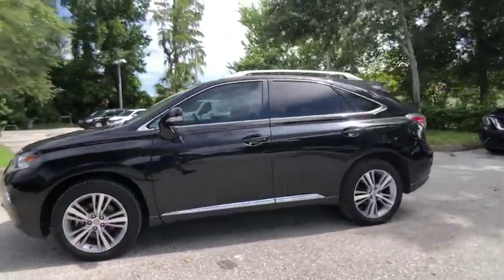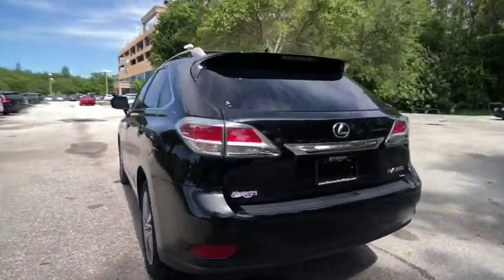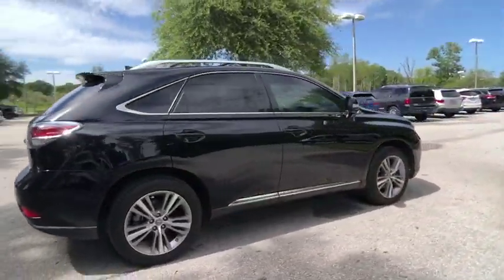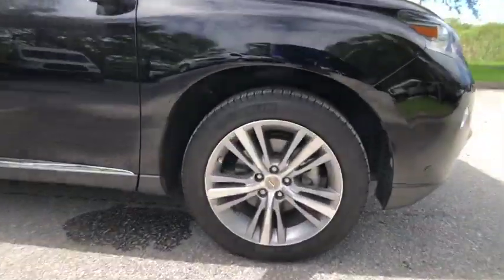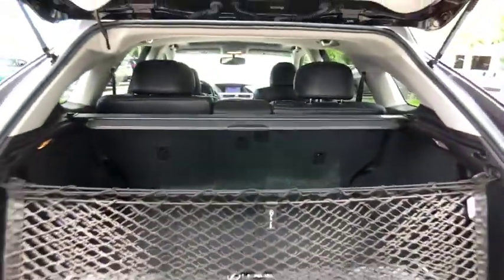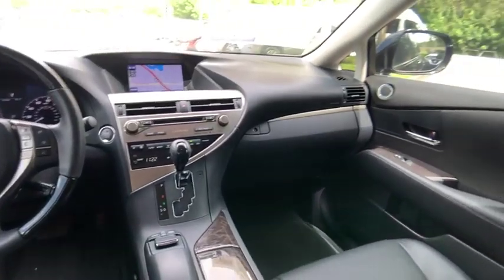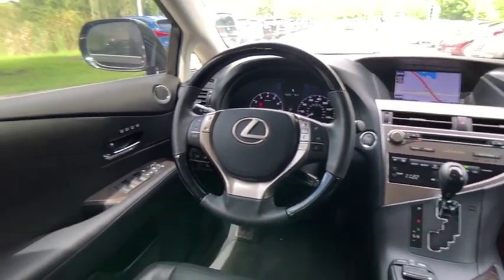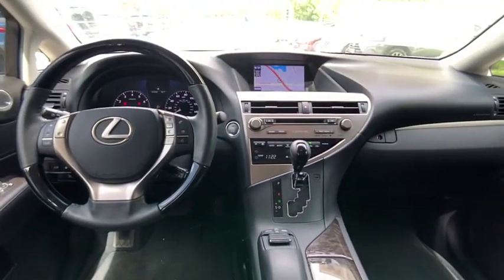2015 Lexus RX 350 Tampa FL FC188670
2015 Lexus RX 350 350

Recent Arrival! LEATHER, NAVIGATION, SUNROOF, HEAT/COOLED SEATS, TRAILER HITCH, BACKUP CAMERA, BLIND SPOT, Automatic temperature control, Blind Spot Monitoring Lane Change Assist, Comfort Package, Driver Seat/Steering/Mirror Memory - 3 Settings, DVD Premium Audio for Navigation, Heated & Ventilated Front Seats, Heavy Duty Alternator, Heavy-Duty Radiator, Intuitive Parking Assist, Leather Seat Trim, Power driver seat, Power Liftgate, Power-Folding Electrochromic Outside Mirrors, Premium Package w/Blind Spot Monitor System, Rain-Sensing Wipers, Rear Armrest Storage w/Lid, Remote keyless entry, Roof Rails, Towing Prep Package, Transmission Cooler, Wheels: 19 Triple-Split 5-Spoke Alloy, Wood & Leather-Trimmed Steering Wheel & Shift Knob, Xenon High Intensity Discharge Projector Headlamps. CARFAX One-Owner. Clean CARFAX. FWD 6-Speed Automatic with Sequential Shift ECT-i 3.5L V6 DOHC Dual VVT-i 24VAwards:* JD Power Vehicle Dependability Study * 2015 KBB.com Best Resale Value AwardsNobody beats a Veterans Ford deal!!Reviews:* If you desire a 5-passenger luxury SUV in the $40,000-$50,000 range that has comfortable and quiet driving manners, an excellent reputation for reliability, and the space to accommodate loads of shopping bags or sporting gear, it's hard to go wrong in a Lexus RX. Source: KBB.com* Excellent fuel economy; smooth ride; quiet and attractive cabin with high-quality materials; comfortable rear seating; generous standard features. Source: Edmunds* Quiet and attractive cabin with high-quality materials; plush ride; comfortable rear seating; generous standard features. Source: Edmunds